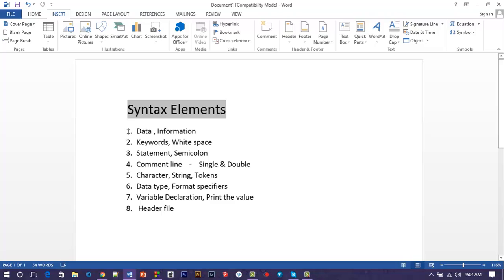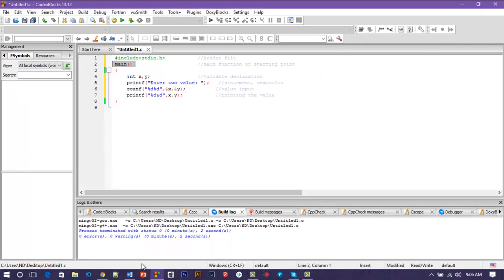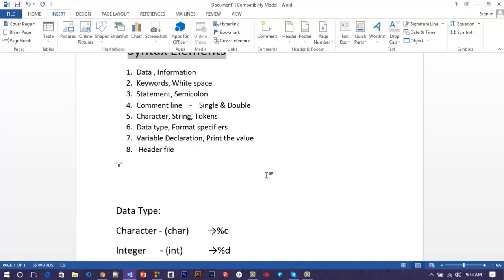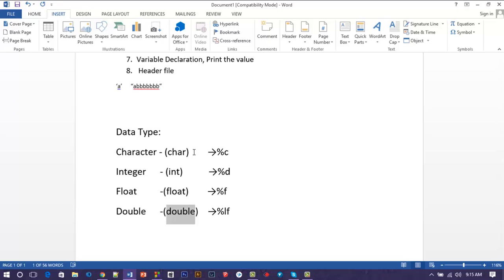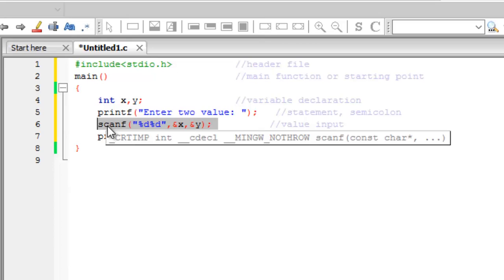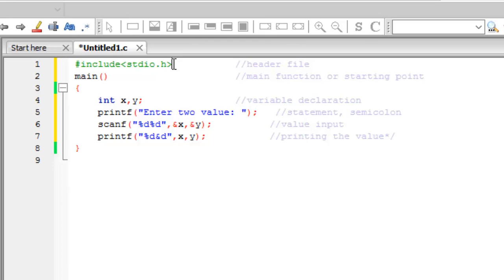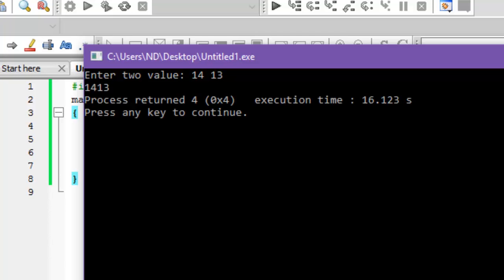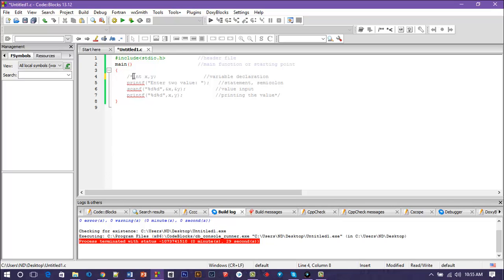Tutorial 2(Program Elements)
Inspired by -( Mark Zuckerberg, Muatafa Jabbar Sir, Muhammed Zafar Iqbal Sir )